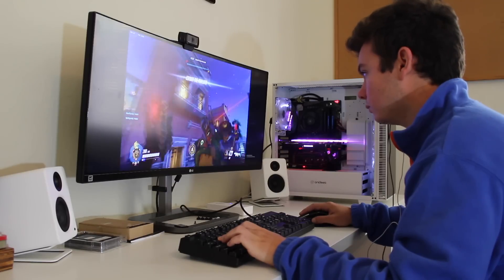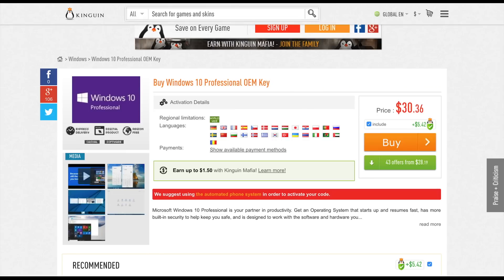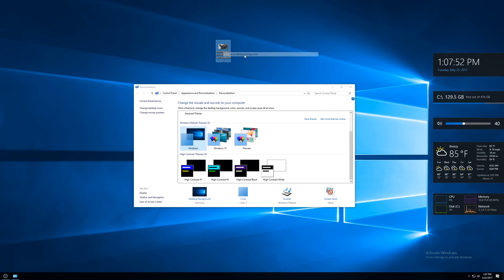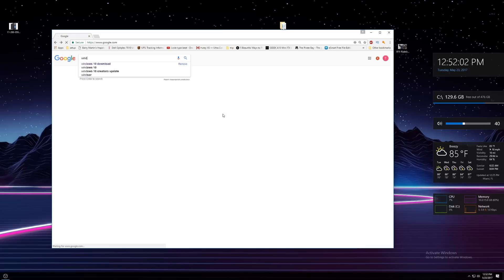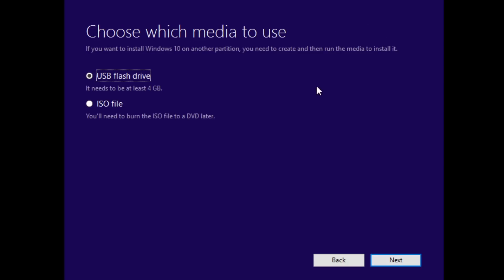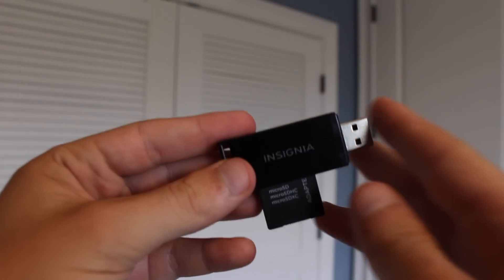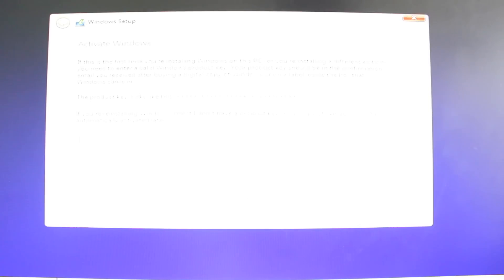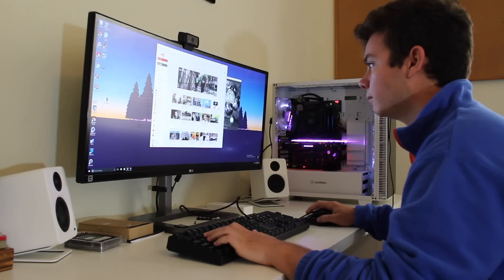Windows 10 for FREE?!? (100% Free & Legal)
What's going on guys today I am going to show you how to get windows 10 for free with this 100% legal method. I hope you guys enjoy and let me know what you thought of this video down below.

Windows 10 on amazon